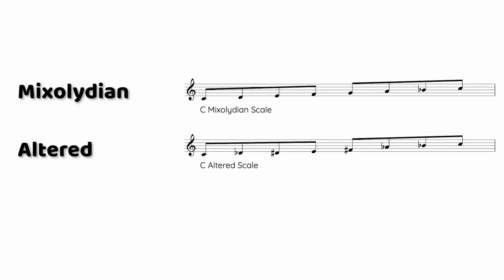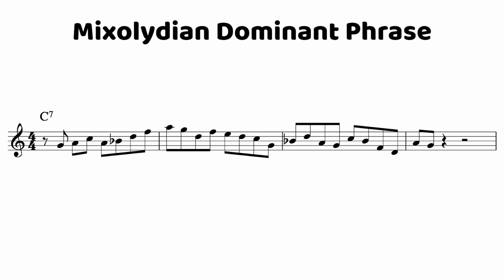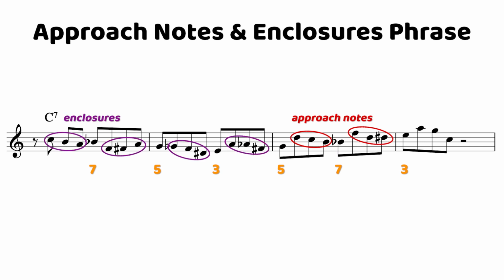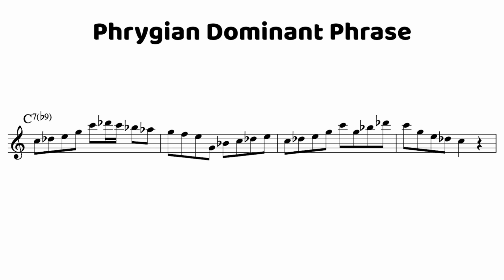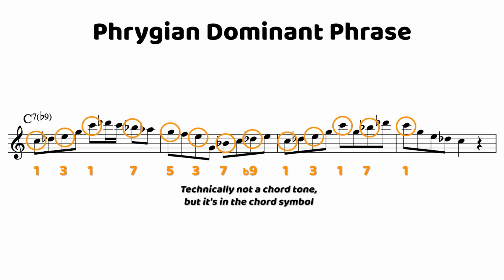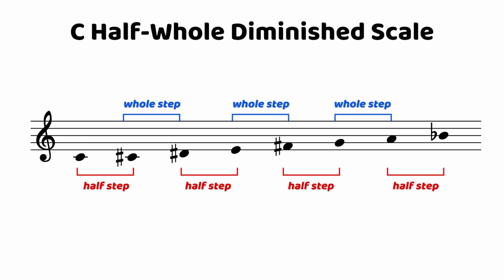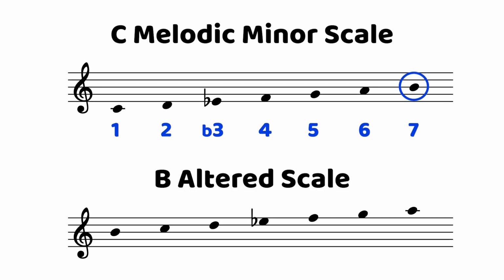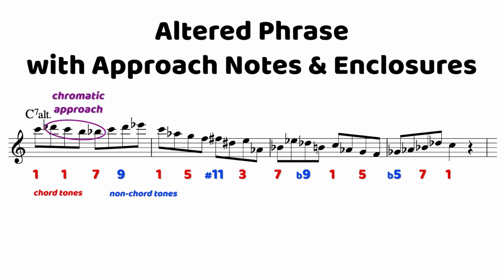7 Levels of Dominant Chord Phrases (beginner to advanced)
Video by Astrid Asmundsson

Jayden Clark, a student of Chad LB for 6 years, is a graduate of the San Francisco Conservatory and a highly skilled multi-woodwindist. He is deeply familiar with Chad's approach to pedagogy and has co-authored multiple comprehensive digital method books published by Jazz Lesson videos. Jayden is a recipient of the prestigious PPCA Performer’s Trust of Australia grant and has received high praise from San Francisco's "Classical Voice" for his "well-crafted soloing" and for "possessing a thick and burnished tone."